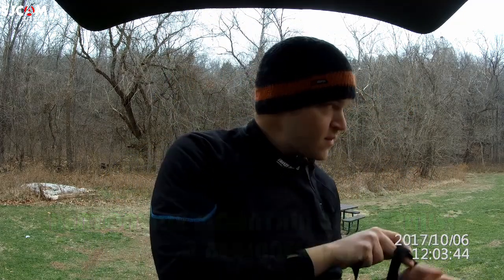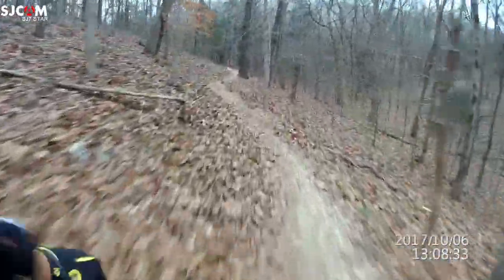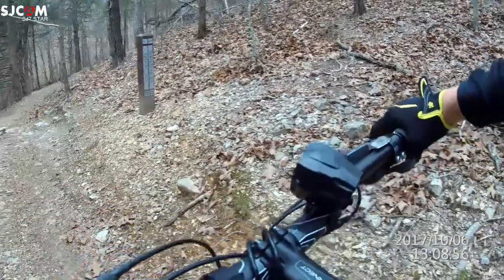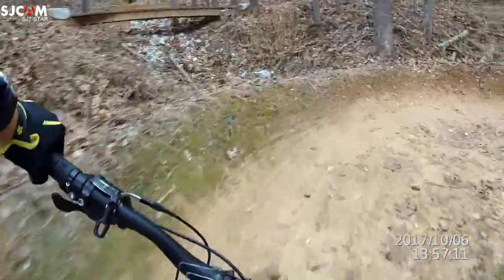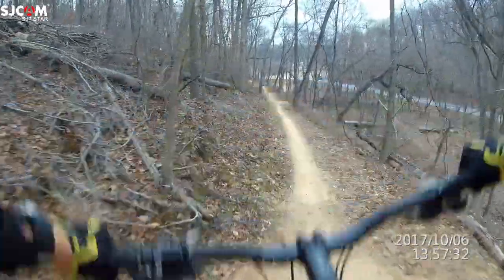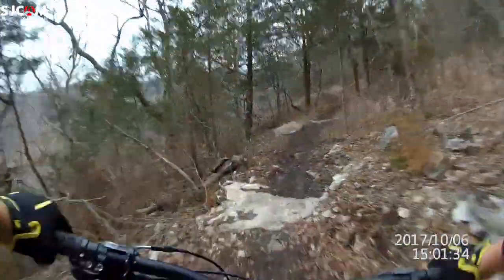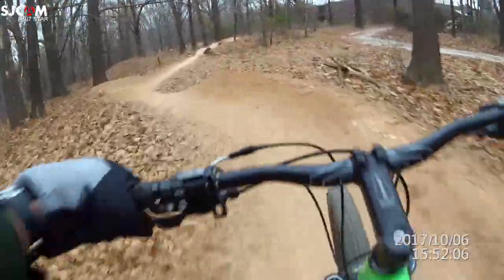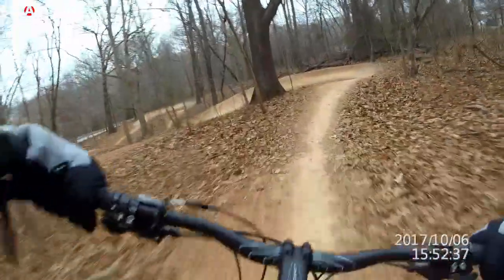BENTONVILLE! 2nd Beginner Trail Review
Hello Fellow Mountain BIkers! Mah Name is  Josh and I am the Sketch Kid! My goal is to give a beginner perspective to mountain biking and trail riding. I live in North Texas, but I will be exploring U.S. trails as much as possible! Check out some links below for awesome MTB channels that will get you stoked and also give you tips on mountain biking!